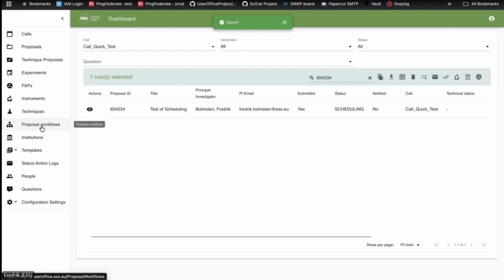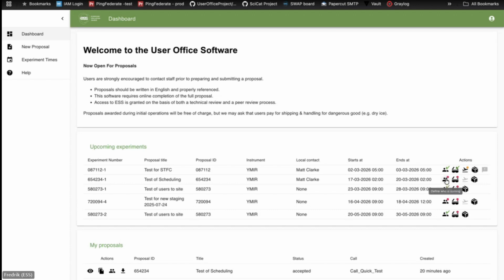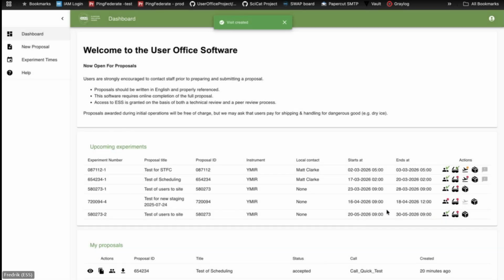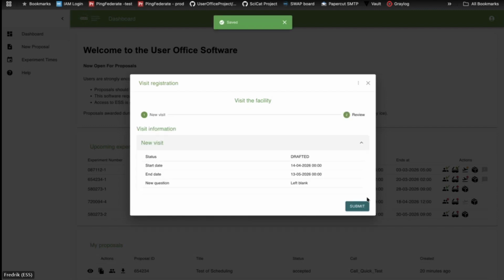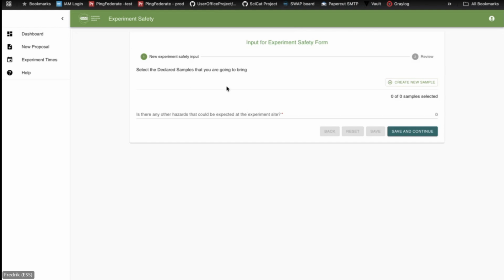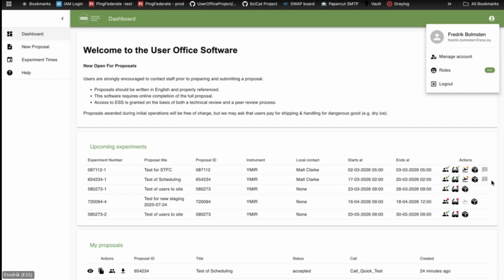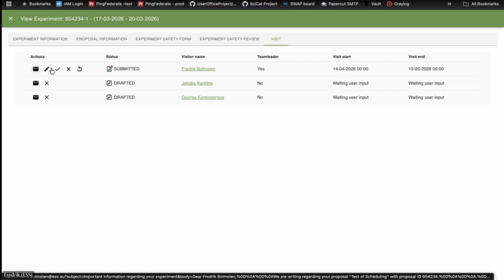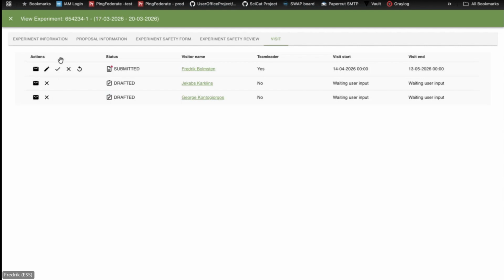Visit Management & User Actions (Part 2)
Following the scheduling of an experiment, this video explores the Visit Management phase. We look at the automated workflows that trigger once a proposal is allocated, the user-facing dashboard for PIs, and the administrative tools used by User Officers to manage arrivals and safety.

This segment highlights the "User-Centric" design of the platform, where all pre-experiment requirements—from team registration to safety declarations—are centralized in a single, intuitive action list.

## Key features covered in this walkthrough:

- Automated Notifications: Configuring email triggers via RabbitMQ when a proposal moves to "Allocated."
- User Action List: A dynamic dashboard for PIs and co-proposers to manage their upcoming visits.
- Participant Management: Adding team members and designating a Team Lead for the experiment.
- Customizable Forms: Using the Template Builder for Visit Registration and Experiment Safety Forms (ESF).
- Safety Integration: How the system can pre-populate safety forms using data directly from the original proposal.
- Logistics & Shipments: Generating shipping labels and tracking packages sent to the facility.
- Administrative Oversight: A dedicated "Experiments" tab for User Officers to approve visits and coordinate with site security for access cards.

📑 Video Bookmarks
00:00 – Post-Scheduling Workflow: Moving to "Allocated" Status
00:30 – Configuring Email Actions & Notifications for the PI
00:55 – The User Dashboard: Action Lists for PIs and Co-proposers
01:38 – Team Registration: Adding Participants & Setting the Team Lead
02:30 – Defining the Visit: Registration Forms for Site Access
03:00 – Flexibility in Visit Dates: Policy for Early Arrivals
04:00 – Experiment Safety Forms (ESF) & Data Pre-population
04:53 – Shipping & Logistics: Creating Shipment Labels for Samples
05:15 – Feedback Forms: Post-Experiment Requirements
05:25 – User Officer View: The "Experiments" Management Tab
06:15 – Approving/Declining Visits & Integration with Access Management (Security)
07:10 – Reviewing Safety Form Status
07:28 – Future Outlook: Funding, Travel, and Accommodation Integration

## Resources:

Core Project: Integration details for the User Office Core workflow.